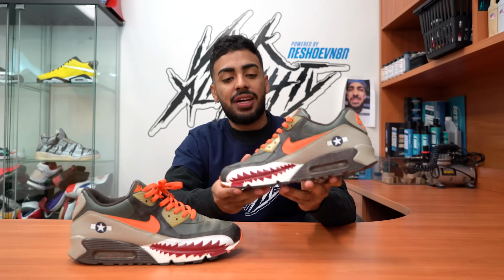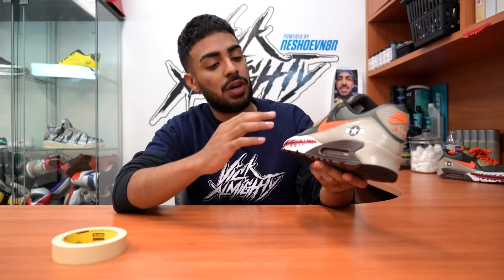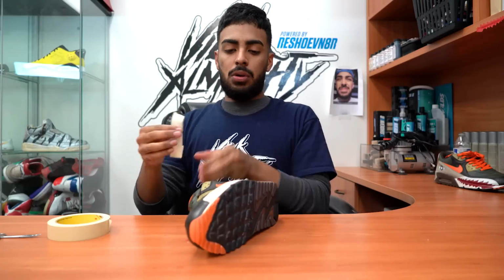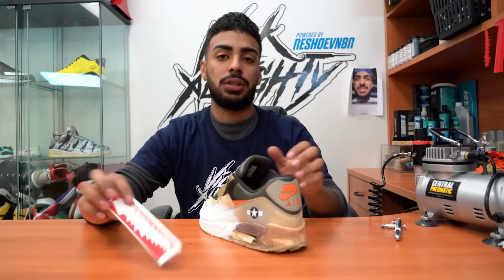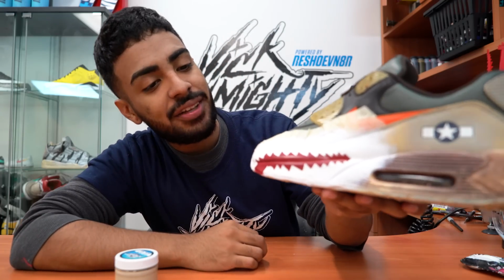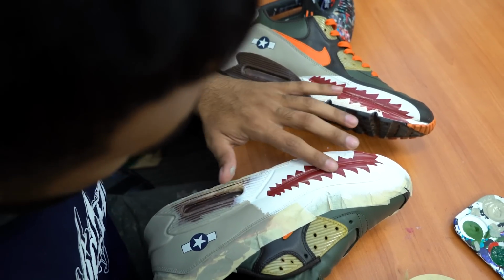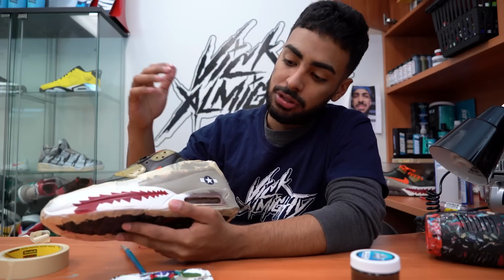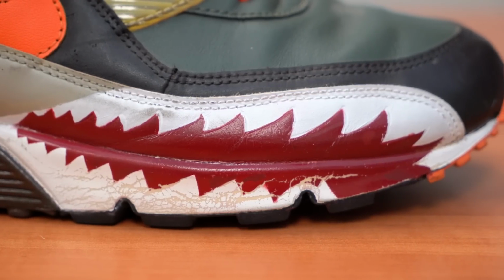Restorations With Vick - Air Max 90 Warhawk Restoration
This is the 52nd episode of Restorations with Vick where he restores a pair of Air Max 90 Warhawks. This was a very tedious restoration and one of the hardest that he's done yet. Check back every Monday night for a new episode of Restorations with Vick at 8pm EST!

Facebook.com/Reshoevn8r
Twitter.com/Reshoevn8r

Beats 1,2 & 3
Prod. By ILLstrumentals

Beat 4
Prod. by LilJayBeatz